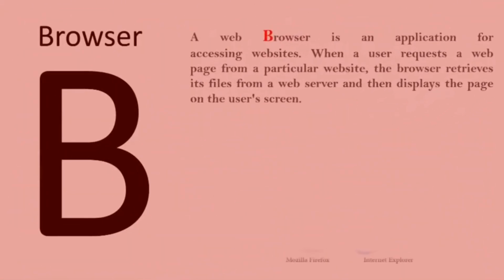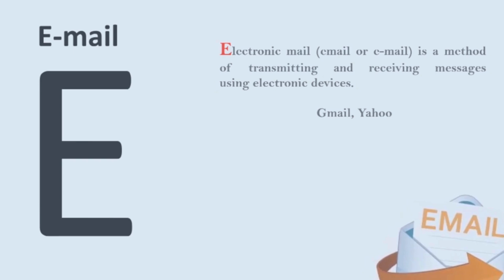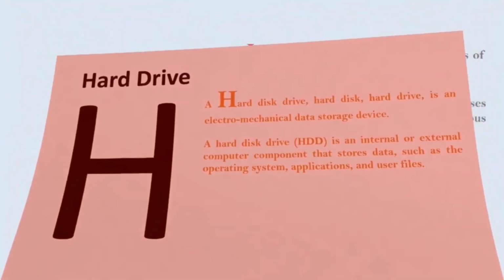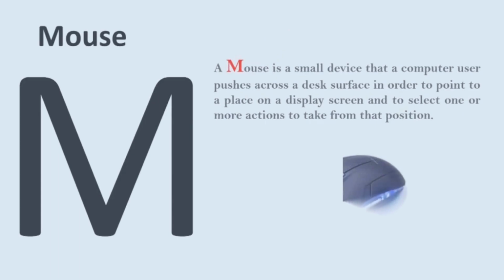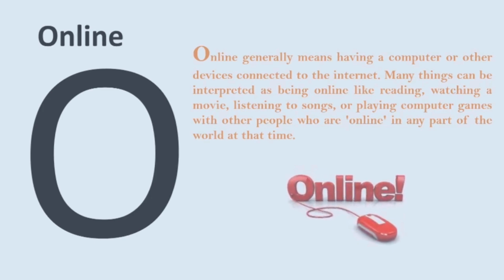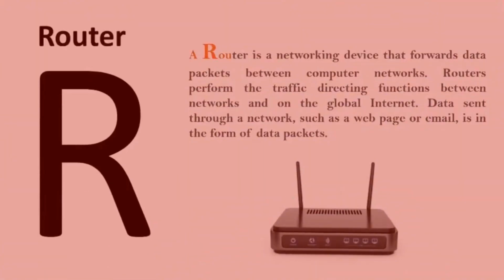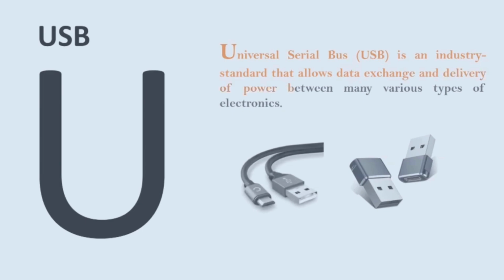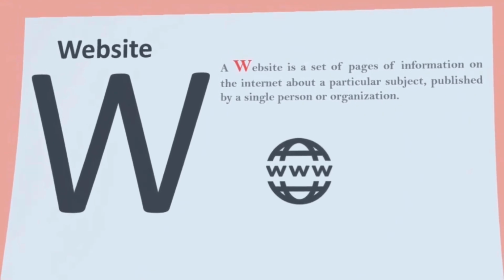Tech adventure for kids in 15 Minutes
Welcome to BusyAI Kids!

In this fun educational video, children learn about Artificial Intelligence (AI), robots, technology, and how AI helps people every day.

Perfect for:
✔ Preschoolers
✔ Primary school children
✔ Homeschool learning
✔ STEM education
✔ Technology beginners